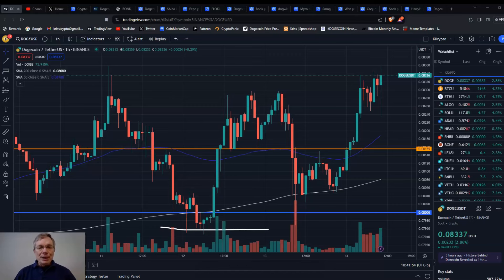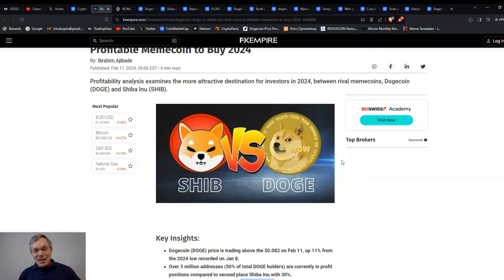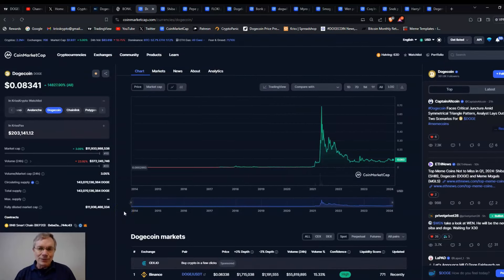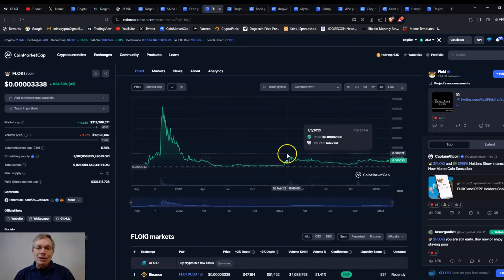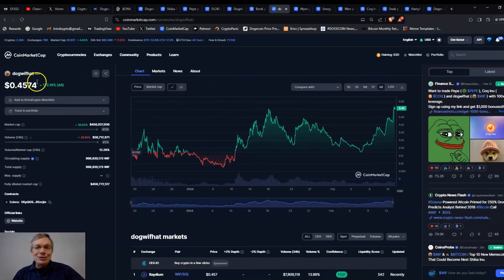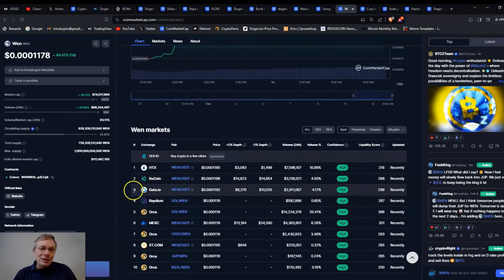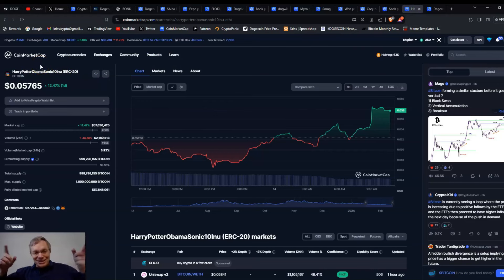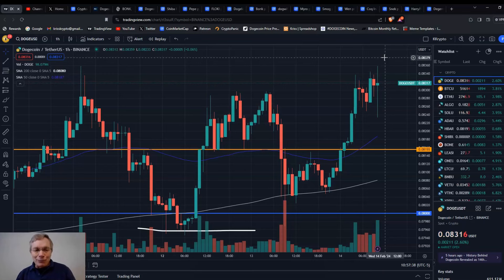Wen Memecoin Season? Doge Shiba Inu Pepe Floki Bonk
I have seen that memecoins tend to trade up one after another, which I explore in this video, including Dogecoin, Shiba Inu, Pepe, Floki, Bonk, WIF, Snek and others.

I accept Dogecoin tips:
DESsmbStDsSXCv839SYDwEEAKdqg2t1phH

Join Coinbase and get ~$10 free Bitcoin when you make your first crypto
trade of at least $100:

Code= kjlx-42mq